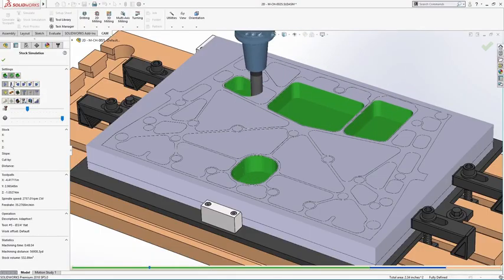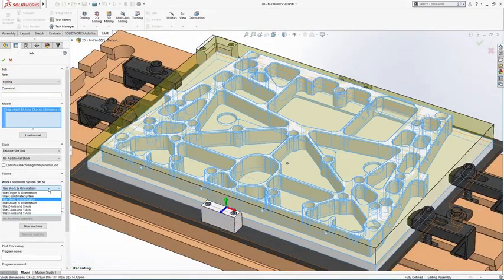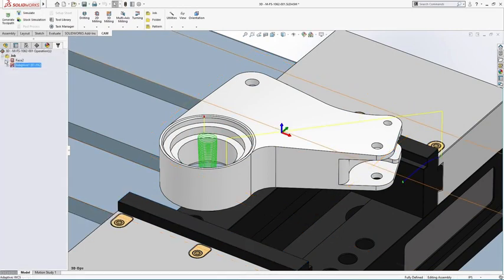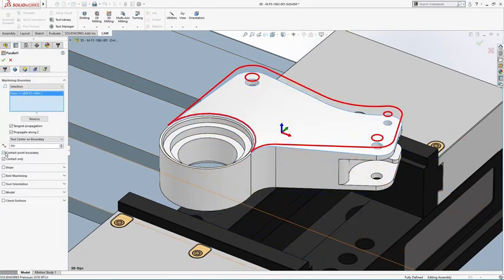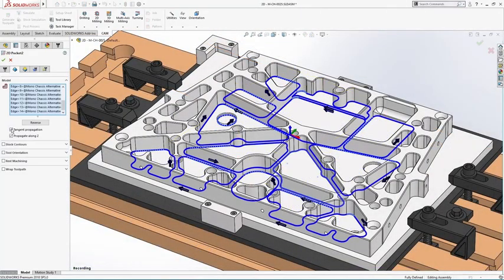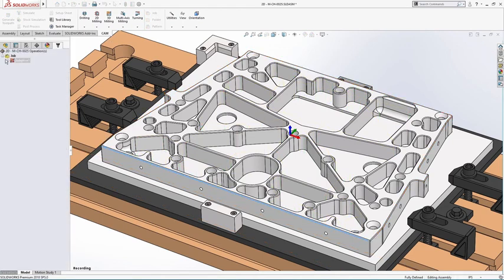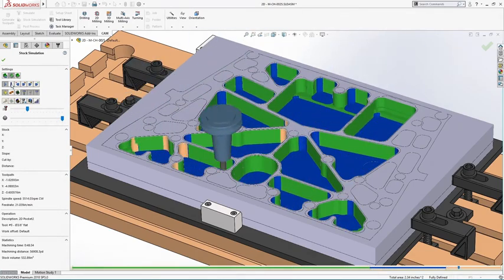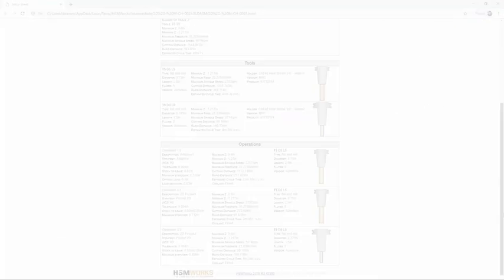HSMWorks 2.5 and 3-axis milling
HSMWorks includes a full suite of 2.5 and 3-axis milling strategies, to maximize productivity.